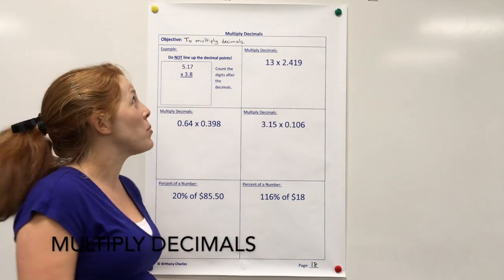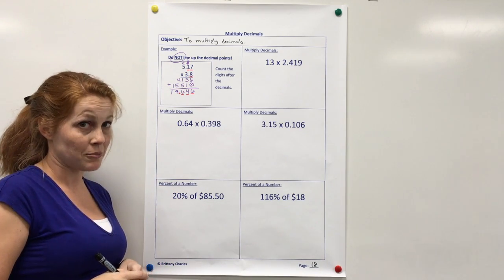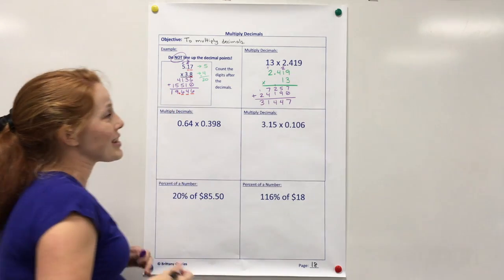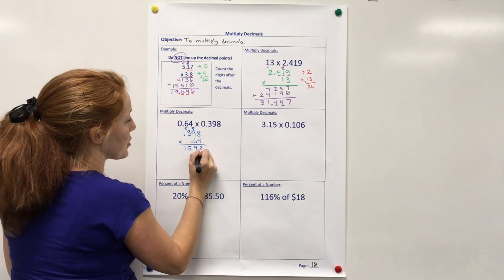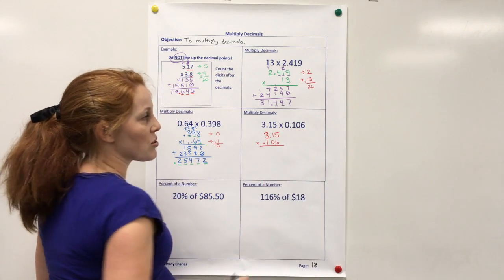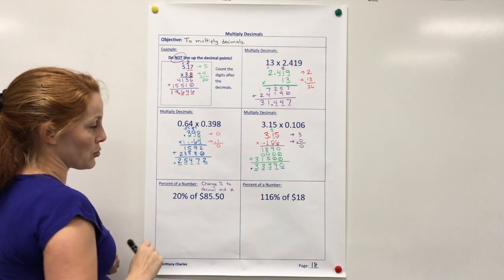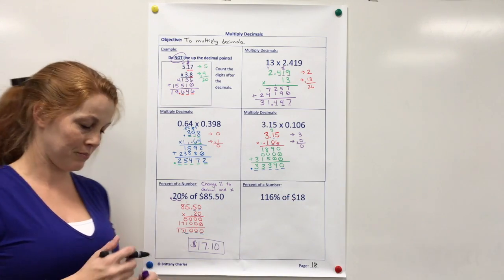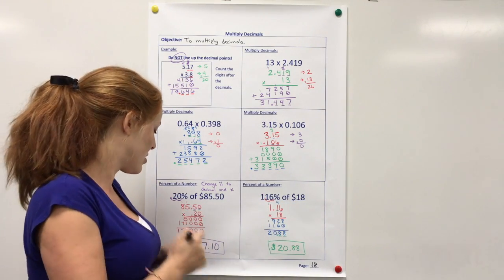Multiply Decimals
This video is about Multiply Decimals